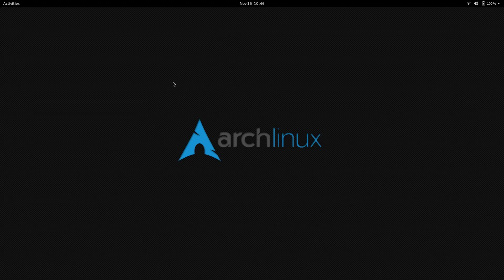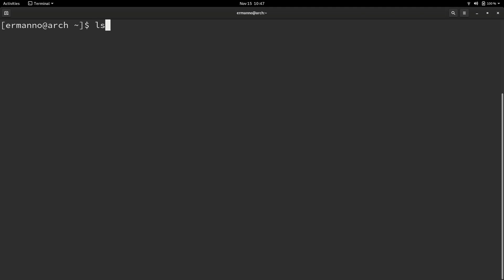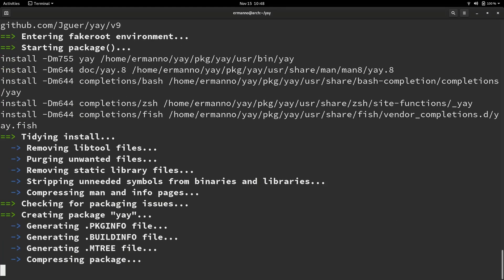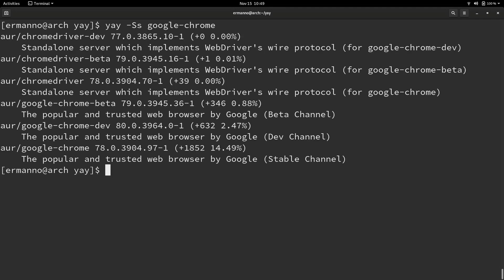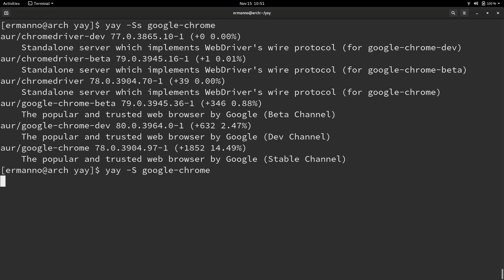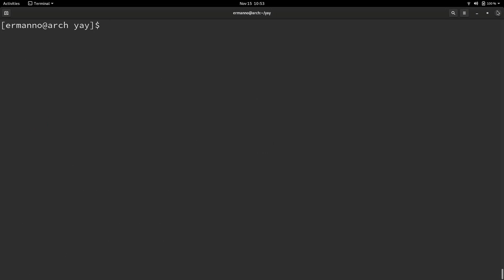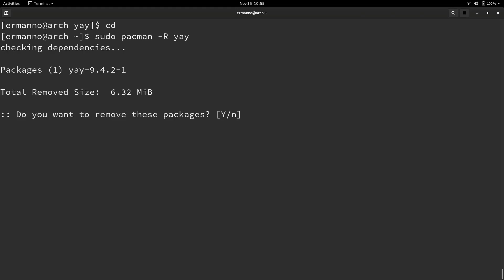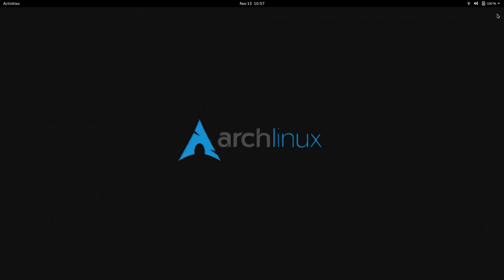How to install AUR packages in Arch Linux using Yay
In this video I am covering how to install AUR packages with the Yay helper.